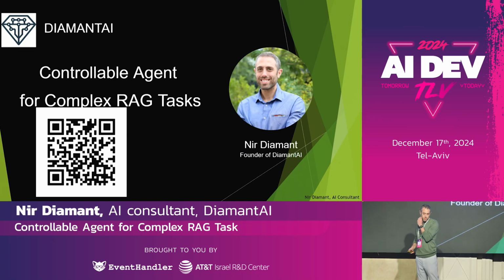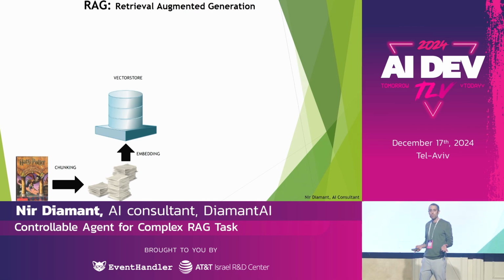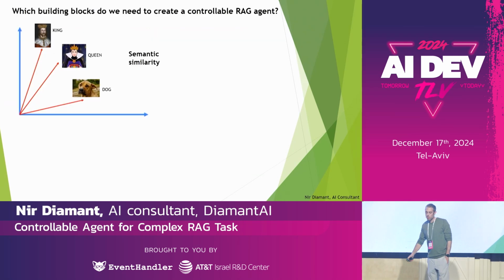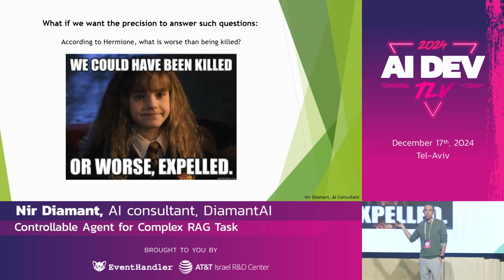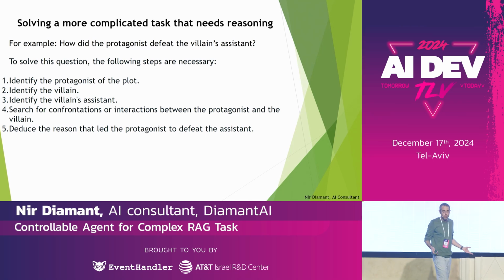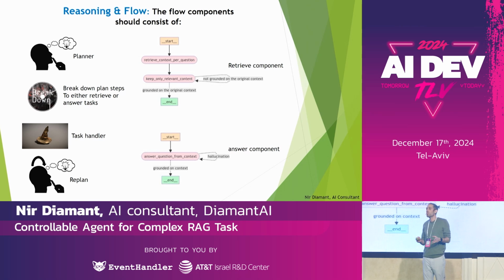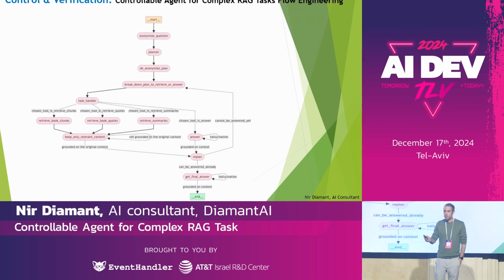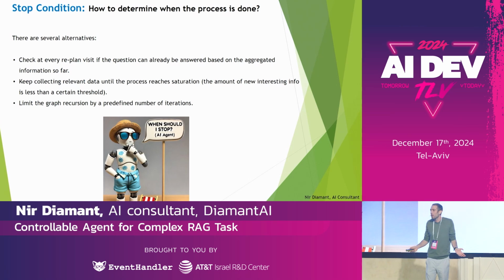Nir Diamant @ AIDevTLV '24 | Controllable Agent for Complex RAG Task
AIDevTLV 2024
Israel's largest conference for LLM App developers

Powered by EventHandler and AT&T

Controllable Agent for Complex RAG Task

Many companies and businesses today seek the ability to interact with their data using Retrieval-Augmented Generation (RAG) solutions. However, what happens when the questions you ask your data are non-trivial, and simple retrieval based on semantic similarity isn't sufficient? In this lecture, we will discuss a tailored, controllable RAG agent capable of handling such complex questions.

Nir Diamant
AI consultant @DiamantAI

Nir Diamant is an AI consultant specializing in Large Language Models (LLMs) and Computer Vision at DiamantAI. He holds a bachelor's degree in computer engineering and a master's degree in computer science, both from the Technion. Over the past 7+ years, he has focused on machine and deep learning research and algorithms, solving real-world problems at Philips, Intel, Samsung Applied Research Groups, and in academia.